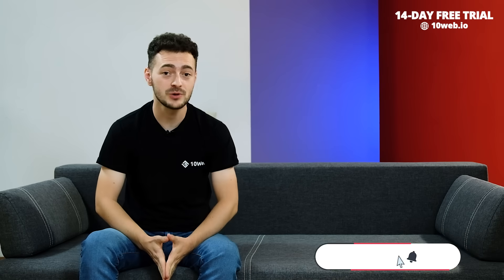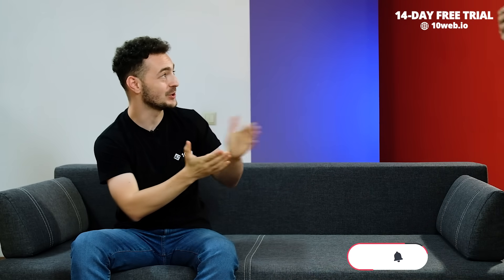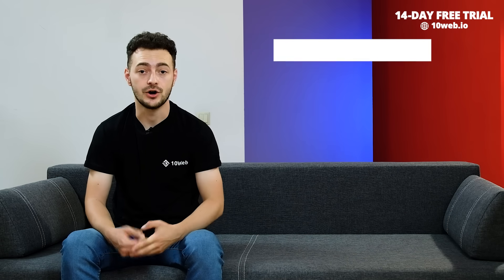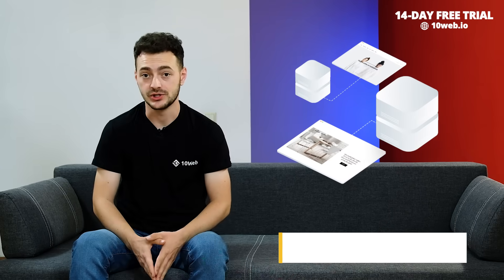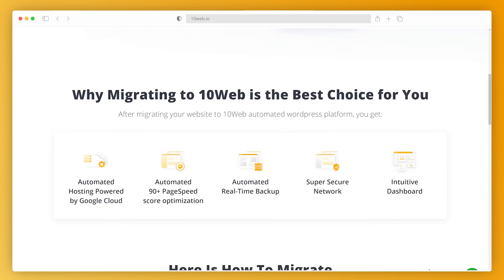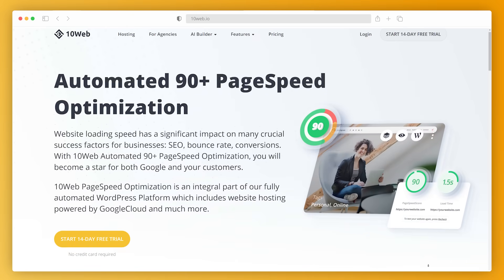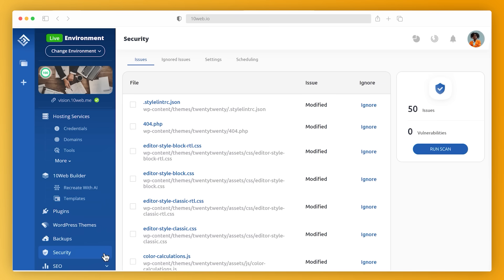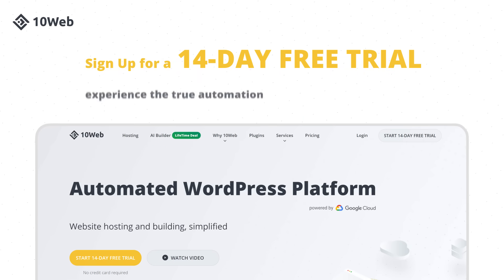What is WordPress Hosting: [the One-Stop Guide]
➡️Click the link to test out 10Web's Automated WP Platform for FREE- No Credit Card Required

What is WordPress hosting? How is it different from any other web hosting? What features should it have and what types of hosting are there? All these questions find their answers in this video. Find out what goes into the decision to host a WP website with this or that provider and make the right decision for your own website. Bonus point: We also talk about a brand new type of WP hosting, automated hosting, that will take site hosting, building, and management to a whole new level.

📒 Show notes 📒

⌛Timecodes⌛
00:00 Intro
00:22 What is WordPress hosting?
01:35 The difference between web hosting and WordPress hosting
02:40 What features should WP hosting have?
04:37 Types of WordPress hosting
04:50 Shared hosting
05:27 Managed hosting
05:46 Automated hosting
07:40 Dedicated hosting
08:00 VPS hosting
08:20 What is WordPress hosting outro

The mission of our channel is to help agencies thrive by providing the best tips and most useful tools of the WordPress world. 👌 This video will introduce you to the concept of WP hosting, delineate the most important features you should look for, and go over the different types of hosting. All to make sure you make the right decision 😊

Check out some of our other interviews and videos:

The question after "What is WordPress hosting?" is "How do I get the best deal?" Here's how:

What does it take to achieve a PageSpeed of 90+ automatically?

So, what do you think? Did we answer the "What is WordPress hosting?" question in a way that made sense? Which type of hosting are you going to go for?